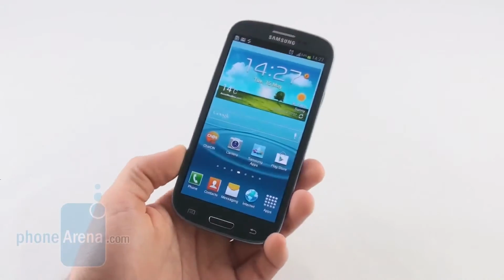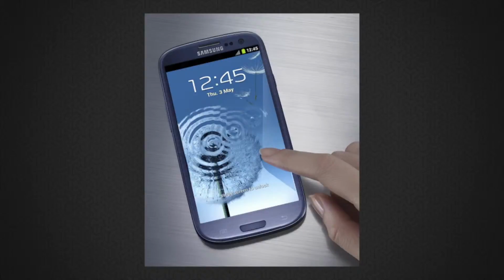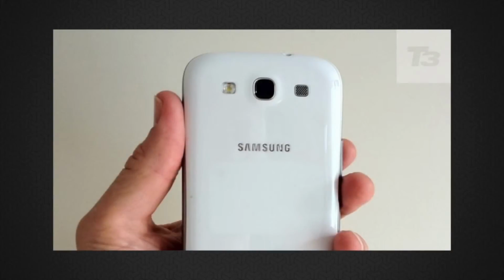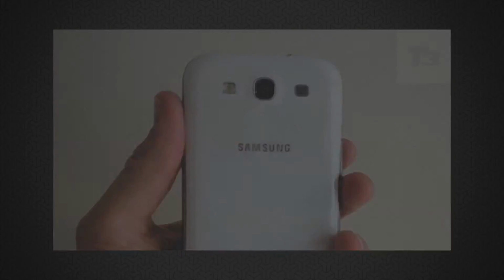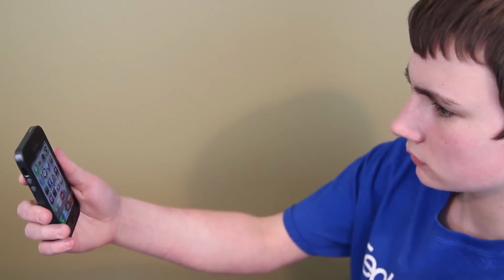Samsung Galaxy S IV S4 What To Expect 2